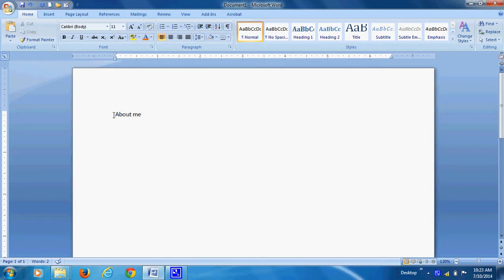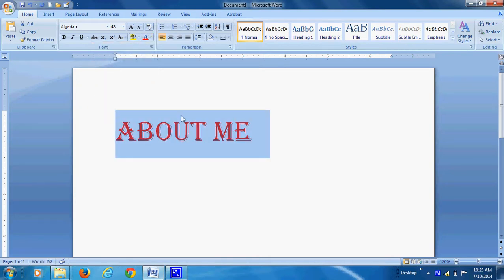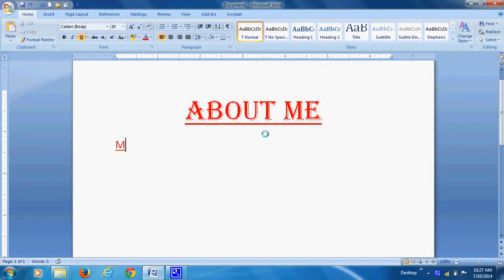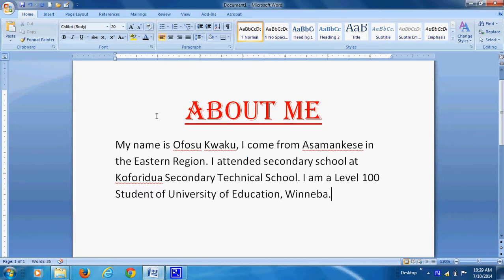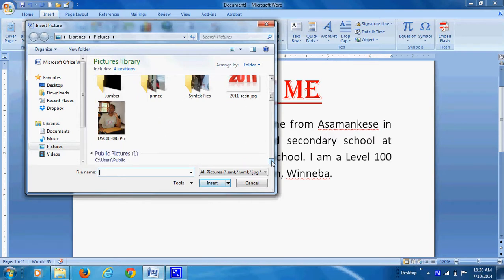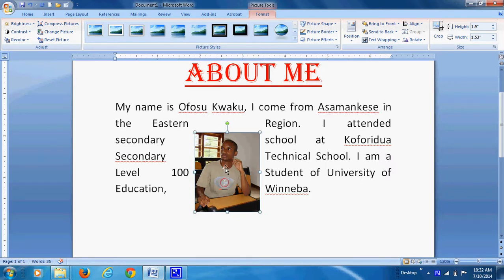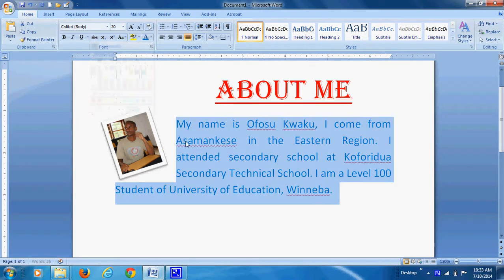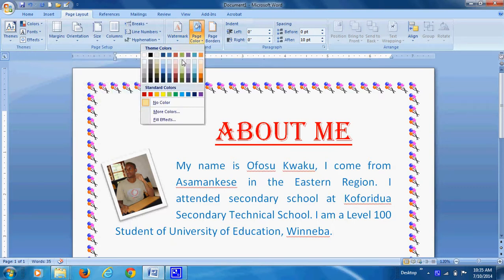Using Ms. Word to create "About Me" document